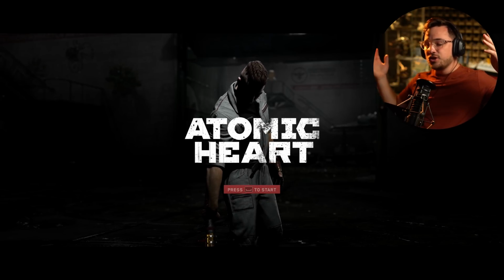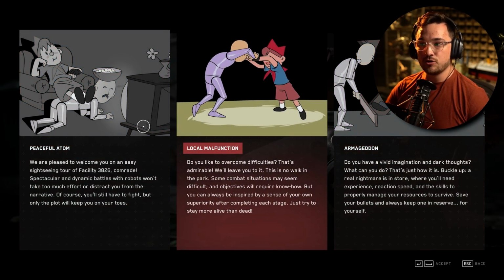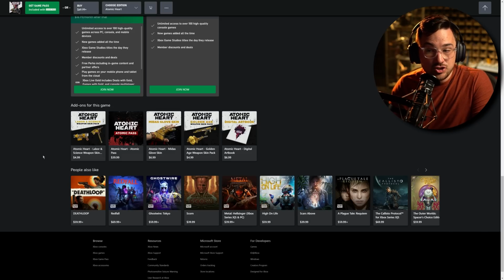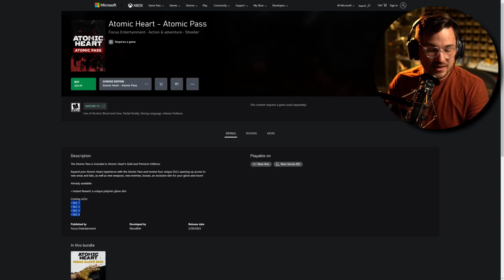I tried 'Atomic Heart' after the patches and new DLC... [DLC REVIEW]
Play anything anywhere with the A30 Wireless. Compatible with PC, Xbox Series X|S or PlayStation5, Nintendo Switch, mobile, portable gaming devices and more. Seamlessly master your entire digital soundscape as you simultaneously connect and mix multiple devices. Flex between pro-grade LIGHTSPEED wireless 2.4 GHz connection, Bluetooth, and 3.5 mm aux cable.

Atomic Heart is a first-person shooter video game with role-playing elements. The combat consists of shooting and slashing with improvised weapons. A wide variety of enemies are featured, which may be mechanical, biomechanical, biological, and some of which are airborne. A crafting system allows the player to piece weapons together from metal parts that can be detached from robots or taken from household appliances. Weapons can be upgraded via a mechanic called "casettes". Ammo in the game is scarce, and there is a stealth option. Quick-time events are featured in the game. The player wears a special glove, the Polymer Glove, which grants powers such as telekinesis, freezing, and electricity to defeat foes. Its powers can be combined with both melee and ranged weapons.